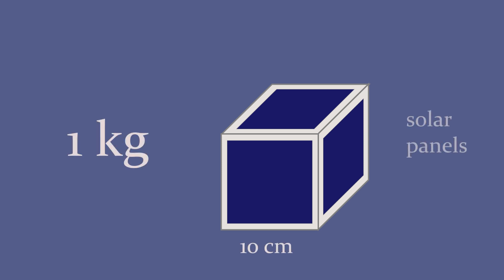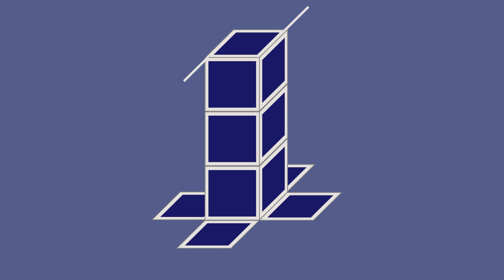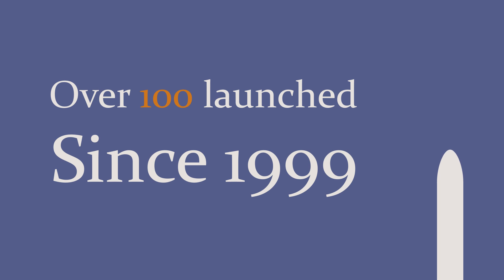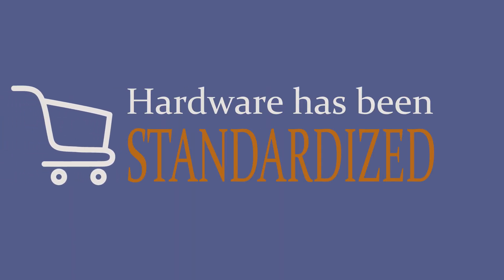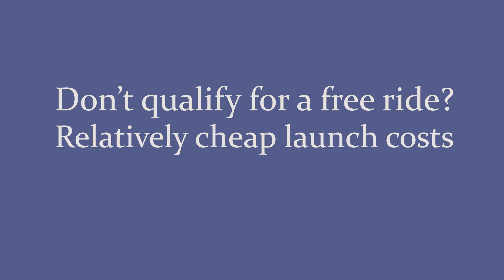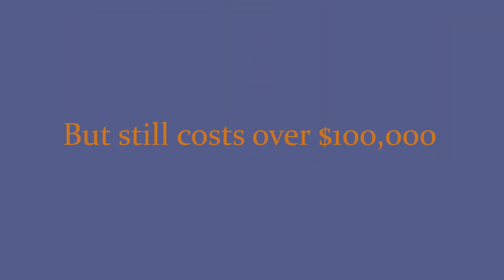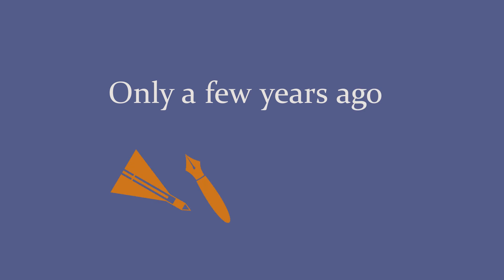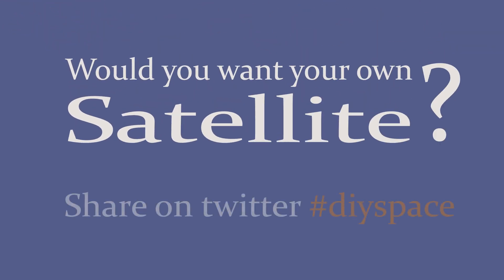What are Cubesats?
A CubeSat is a small satellite in the shape of a 10 centimeter cube and weighs just 1 kilogram. That's about 4 inches and 2 pounds. The design has been simplified so almost anyone can build them and the instructions are available for free online. CubeSats can be combined to make larger satellites in case you need bigger payloads. Deployable solar panels and antennas make Cubesats even more versatile. The cost to build one? Typically less than $50,000.